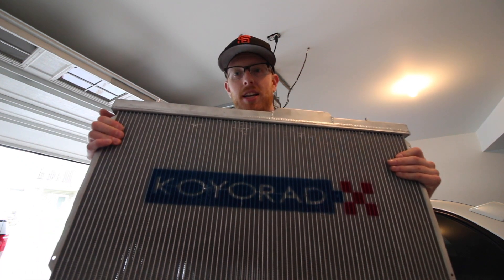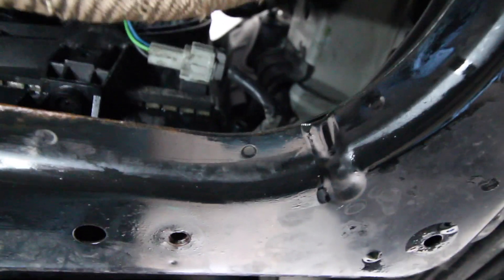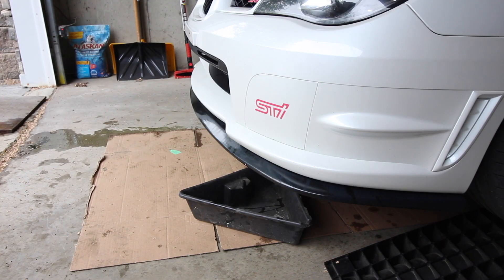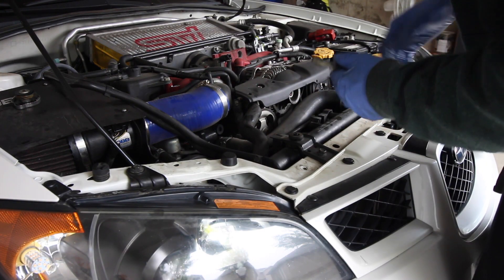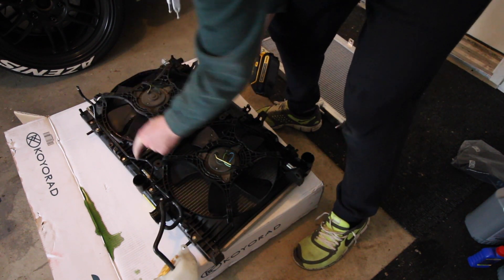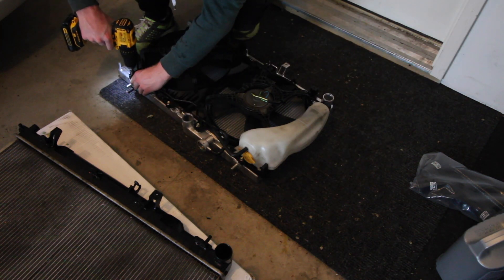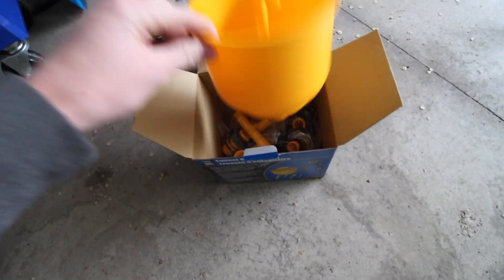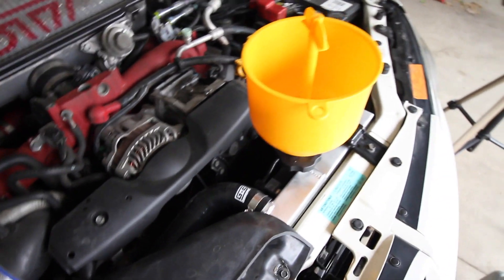How To Install an Aftermarket KOYO Radiator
In this video I walk you through how to install a Koyo radiator on a 2007 Subaru WRX STi, and how to fill it with coolant afterwards. Unfortunately my stock rad started leaking, so it was time for an upgrade. It's an easy DIY, if you want to save some money instead of taking it to a shop.

Camera Setup:
My Main Camera
My Video Lens
EF to EOS-R Adapter
GoPro Hero 7 (Hero 9)
My Microphone
My GorillaPod

Hit me up if you ever have questions!